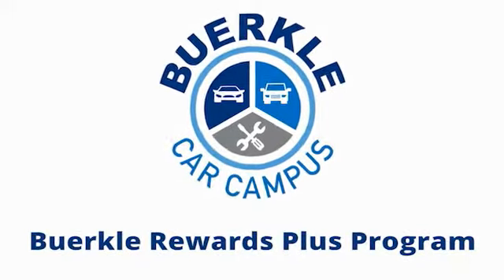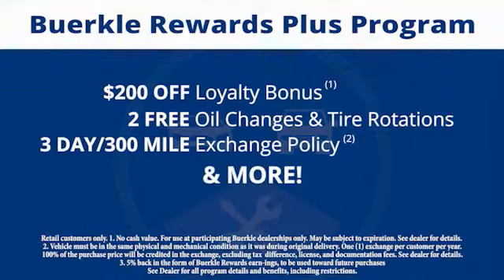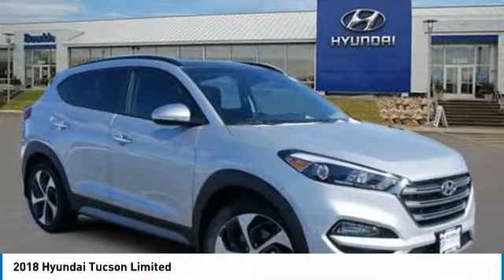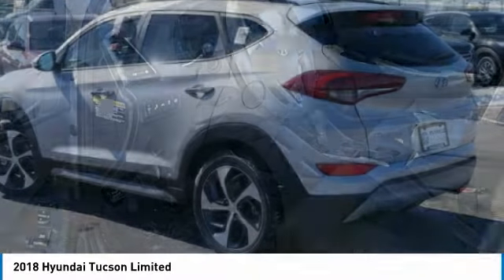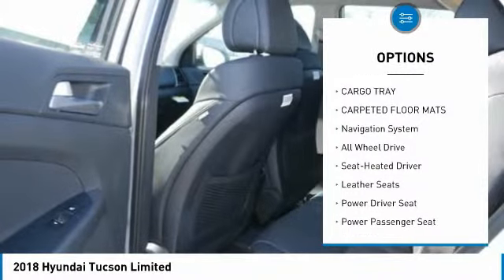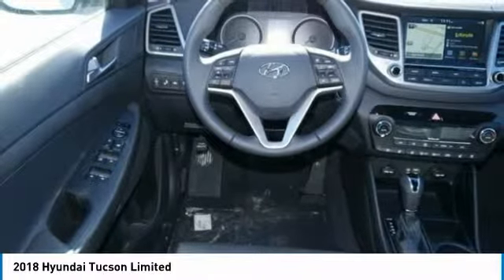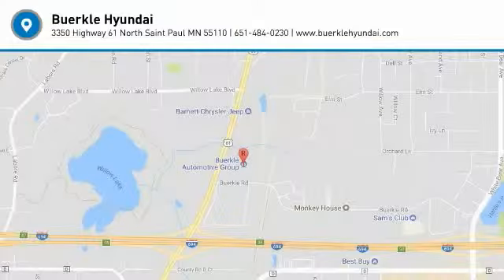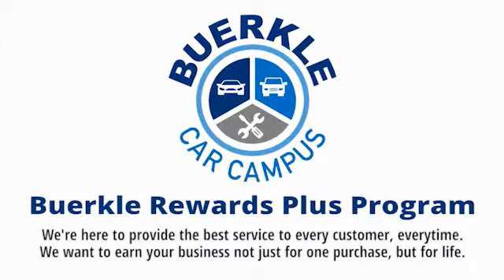2018 Hyundai Tucson Saint Paul, White Bear Lake, Minneapolis, Inver Grove Heights MN 400986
Buerkle Hyundai
3350 Highway 61 North

Buerkle Hyundai
3350 Highway 61 North

Don't miss this 2018 Hyundai Tucson. It's equipped with great features. You'll want to take this suv home. Make a great choice today.